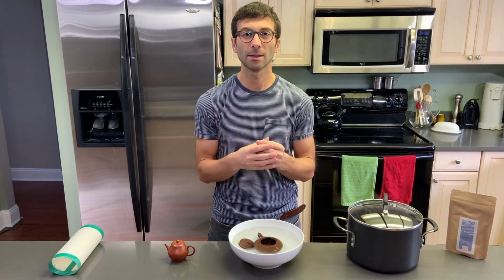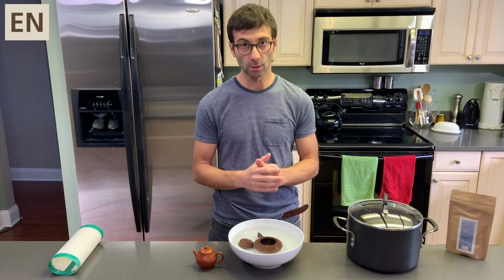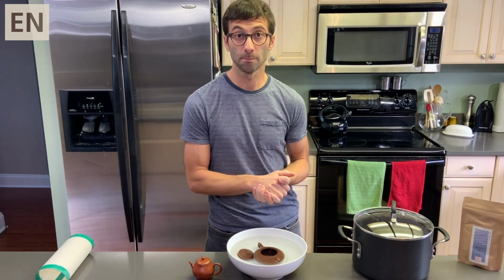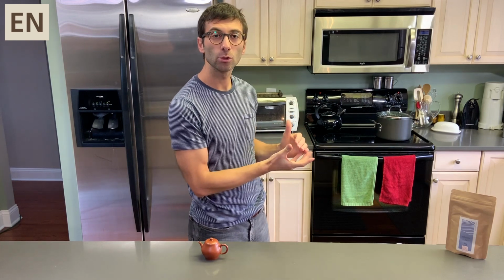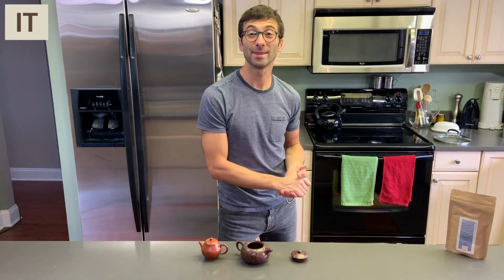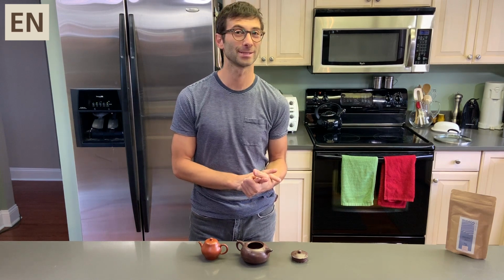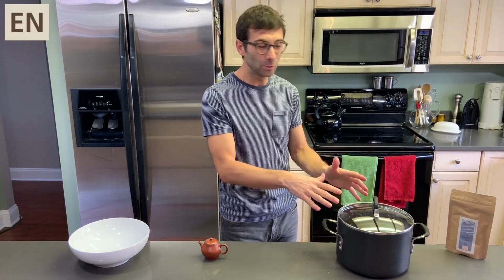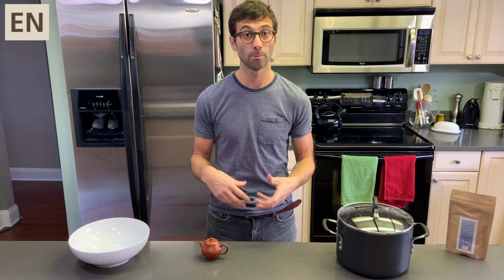YIXING TEAPOTS: How to Season a New Pot (Video in English, Deutsch, Italiano)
Got yourself a new Yixing teapot? Congratulations. But wait! Before its first tea-steeping session, it's important to prepare it properly, so as to be able to take proper advantage of all the benefits a Yixing pot brings. Learn and see all the steps you need to take your teapot from the shop to the tea table. For the benefit of our international viewers, this video is trilingual, with each section presented in English, German, and Italian.

📖 For even more insights into the tea world and to access bonus material and special offers, join our newsletter